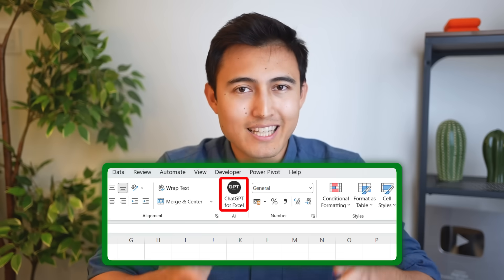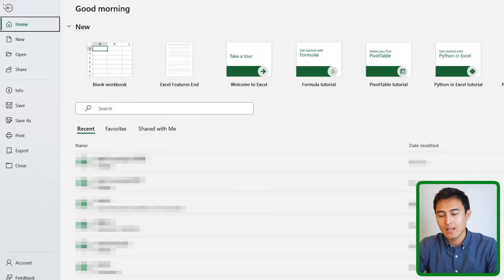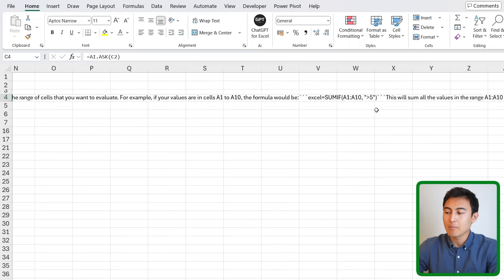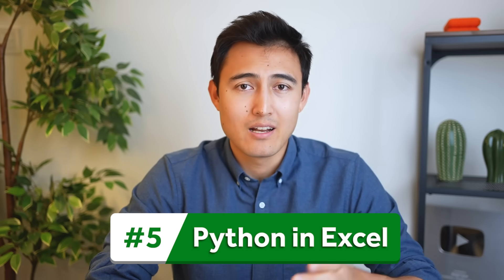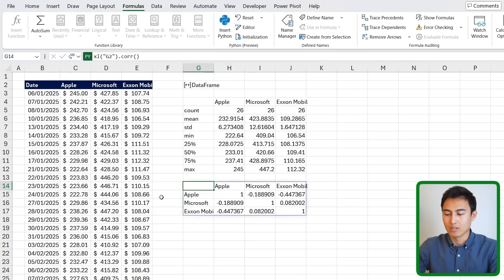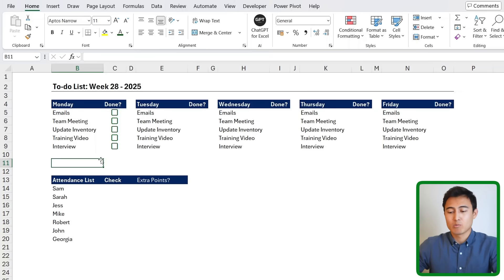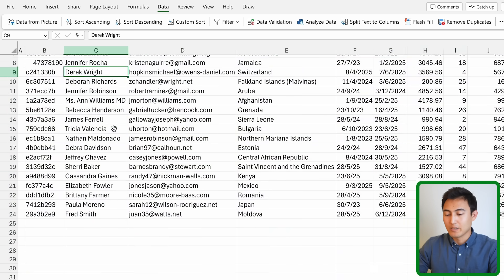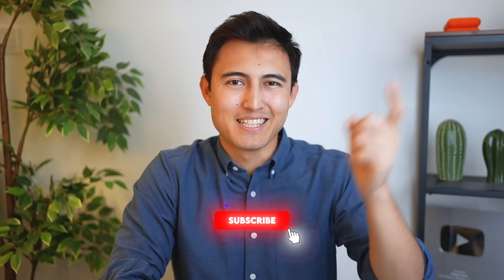8 NEW Excel Features That Will Blow Your Mind!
Learn 8 Awesome New Excel features to boost your Excel skills!

In this video you'll learn 8 new Excel features to boost your Excel productivity. From adding ChatGPT directly inside of Excel, to using the dot operator there's a lot of exciting updates. First up, we have some formatting updates including the focus cell, the high contrast button, and the dark mode. Then, we have adding ChatGPT inside of Excel, and adding Python inside of Excel too. Following that is the checkbox feature, and the alt key for Excel for Mac. Finally we have the dot operator (trimrange).

Chapters:
0:00​ -​ New Feature 1
0:57​ - New Feature 2
1:47​ - New Feature 3
2:40​ - New Feature 4
5:45​ - New Feature 5
9:01​ - New Feature 6
10:38​ - New Feature 7
12:07​ - New Feature 8